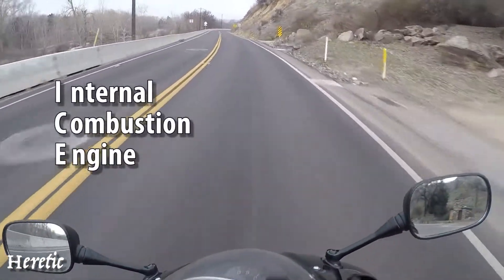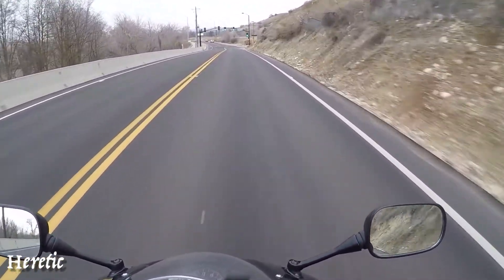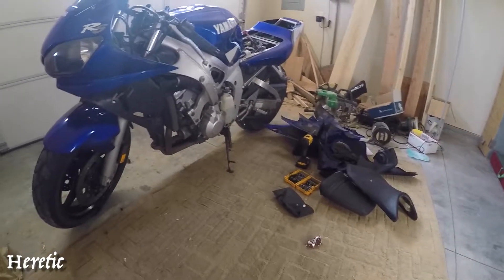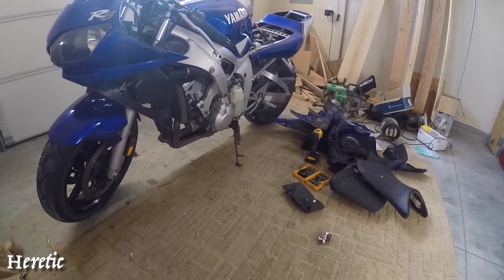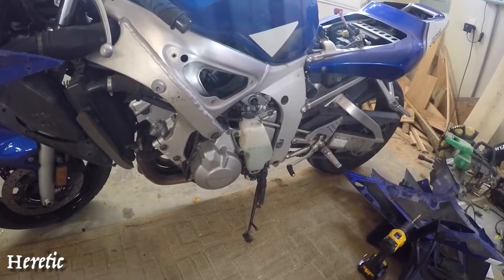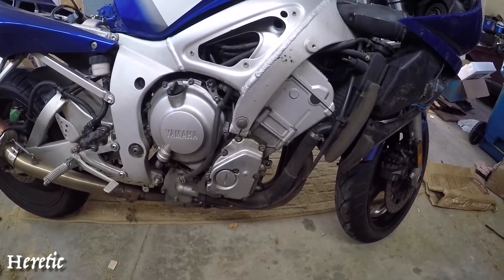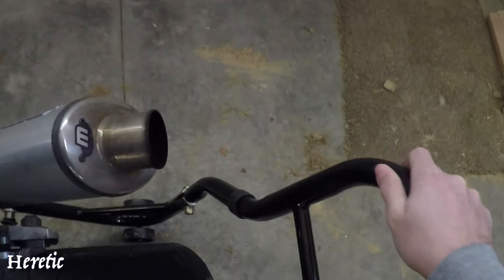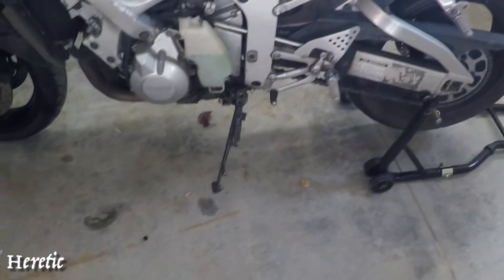Electric Motorcycle Conversion - R6 - Part 1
De-ICEing my 2000 Yamaha R6 to convert it to electric. All engine components must come out and there is a lot of them!

In this video, I'm just setting the motorcycle up and reminiscing about an old friend who will become like new again.

I'm selling off parts of the R6, so if you want something, let me know!

After the engine is removed, we'll take measurements for the motor and battery mounts for fabrication.

Be Social!!

Recording Equipment:
Olympus ME-51S Stereo Mic
GoPro Hero4 Black 4K